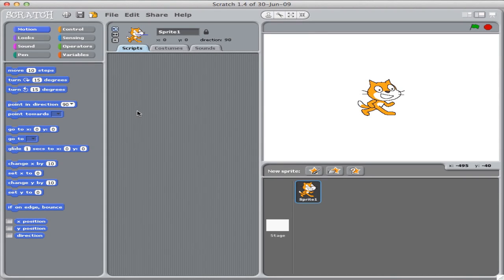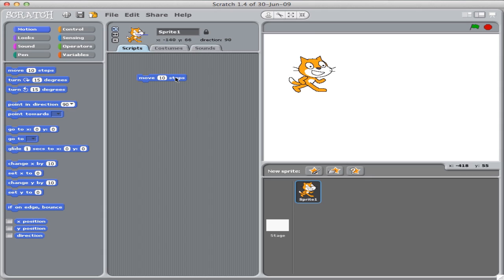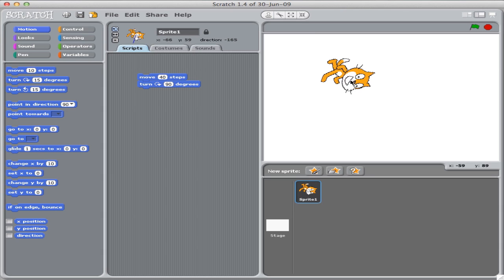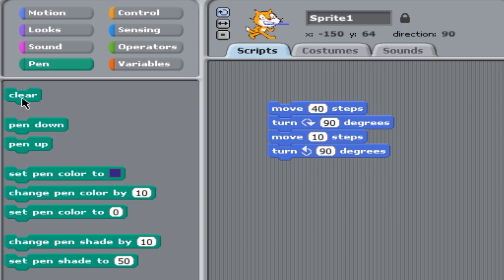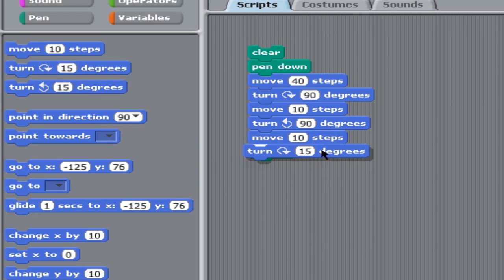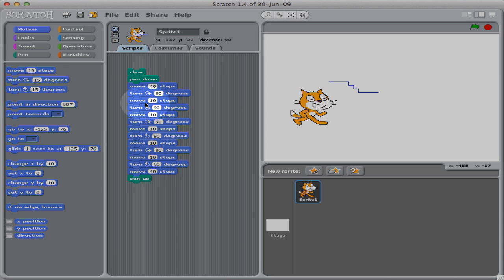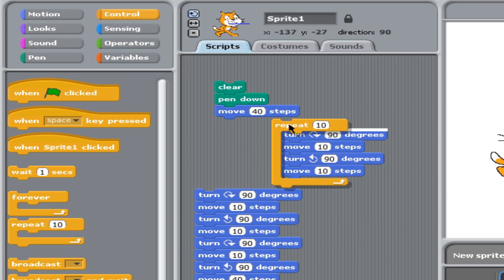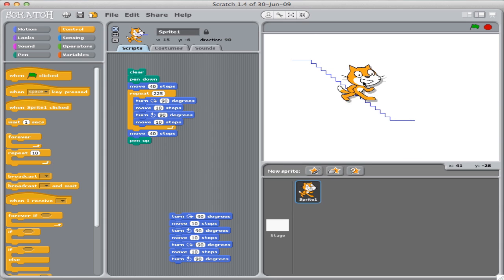Scratch Down the Stairs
CSC Lab 2 Preview. In this video, we see how to program Scratch to walk down a flight of stairs and draw them.